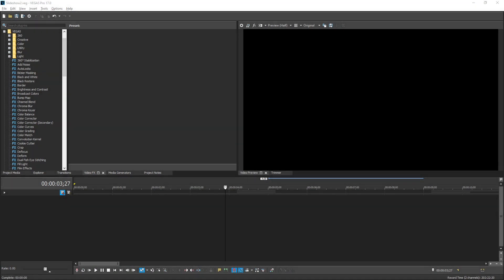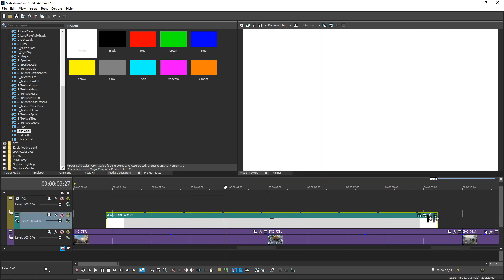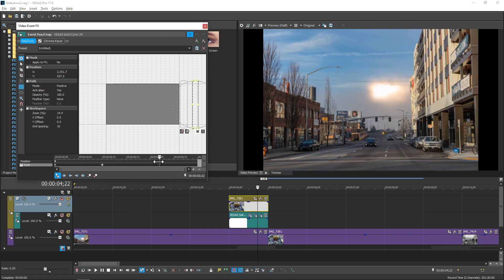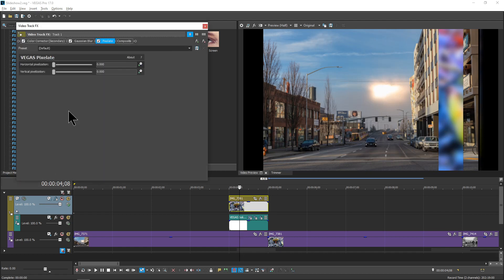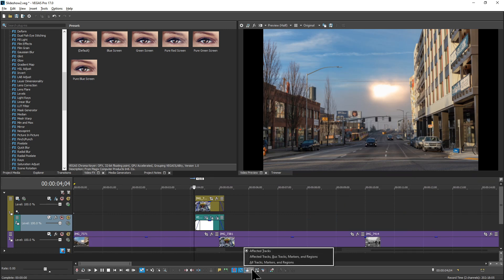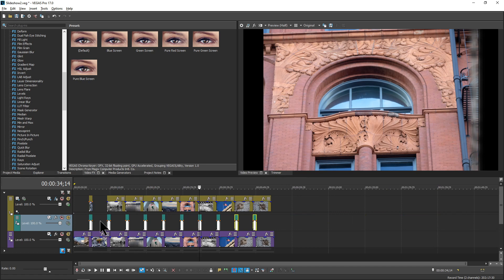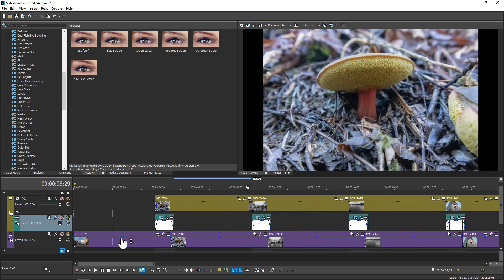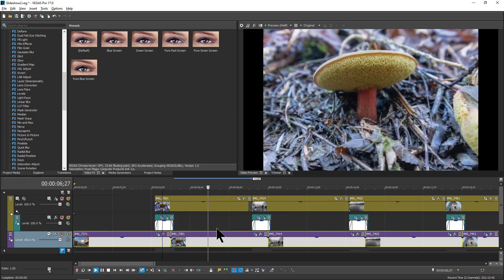Modern Slideshow Tutorial for Vegas Pro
Here's a tutorial on how to create a custom transition for your slideshow projects in Vegas Pro.  One big advantage to using this method for transitions is that you can have as many layered effects as you want where normally you can only have a single fx applied to a transition.

00:00 Introduction
00:14 Media overlap off
01:11 Compositing child
01:24 Compositing mode multiply
01:35 Edit visible buttons
01:53 Set media length
02:32 Chroma key fx
03:07 Mask creation
03:12 Sync Cursor
03:38 Mask animation
04:37 Initial effect
04:48 Layering on fx
07:03 Transition alignment
07:57 Copying the transition
08:50 Copy or reference the transition?
10:50 Changing the transition fx
11:56 Copying and pasting event attributes
13:09 Adding zoom

The music used is This is not IDM by True Cuckoo